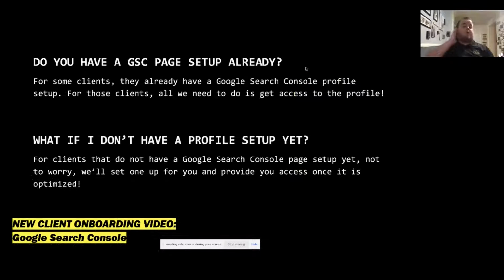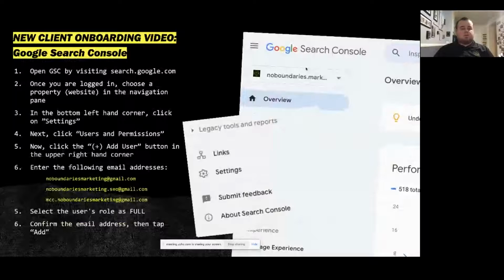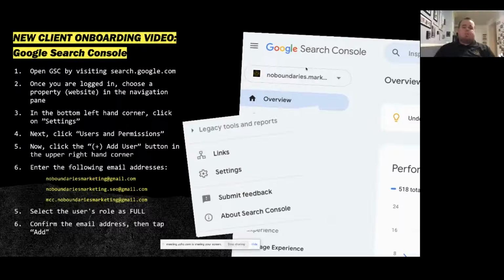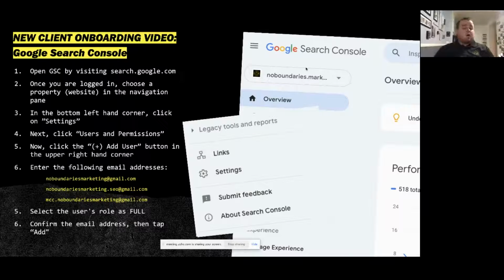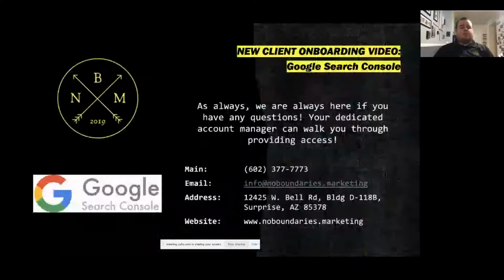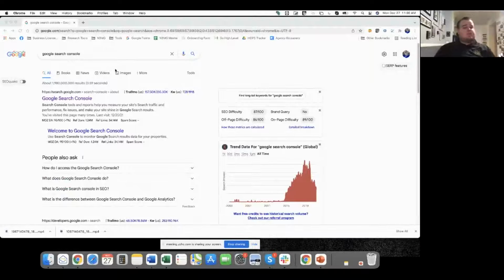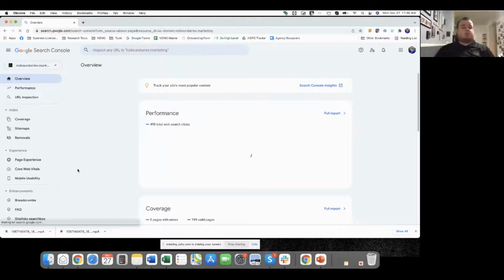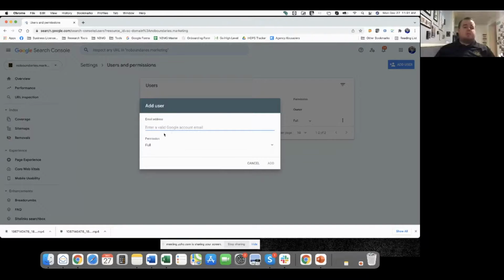Access to Google Search Console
In this video, we will walk you through providing access to Google Search Console.